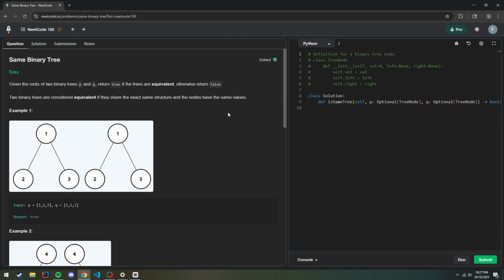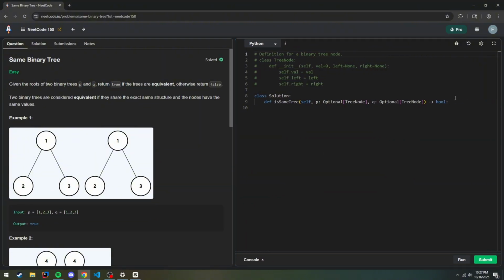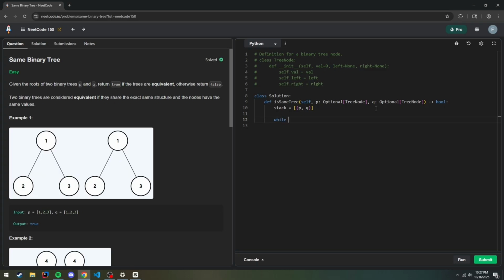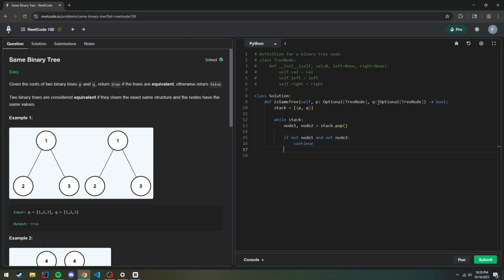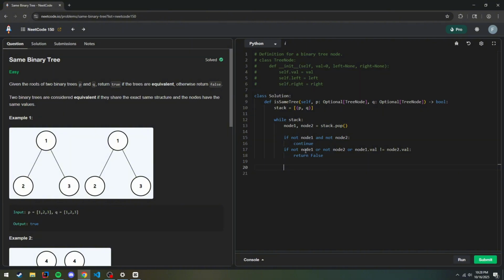Neetcode: Day 25 Same Binary Tree